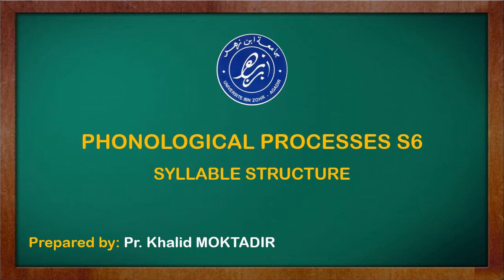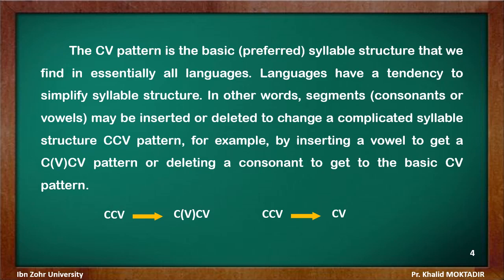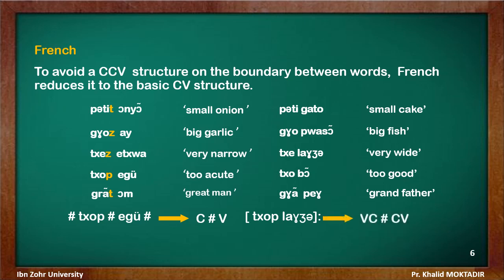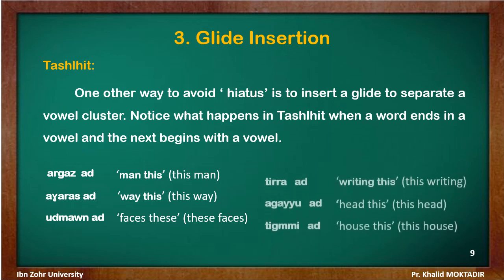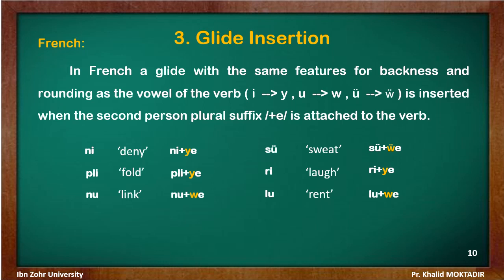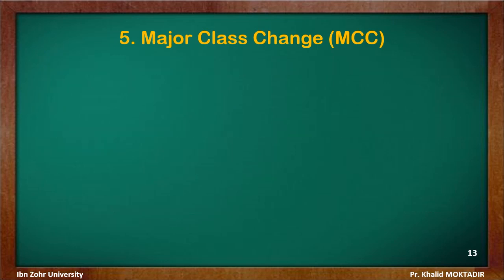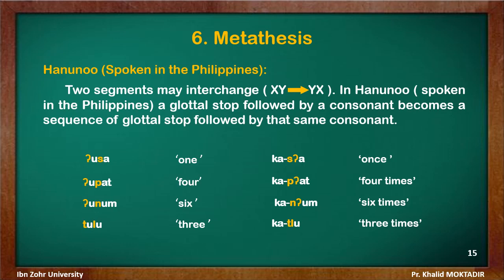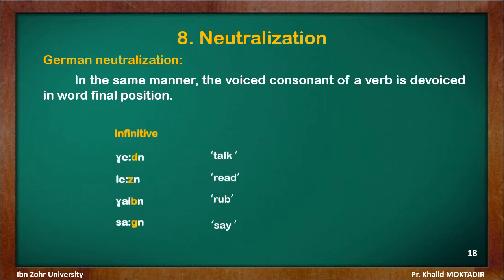Conférences et cours universitaires - Etudes Anglaises - Phonological Processes - Ép 3 - S6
khalid  MOKTADIR
3 4 Learn how to solve problems in phonology